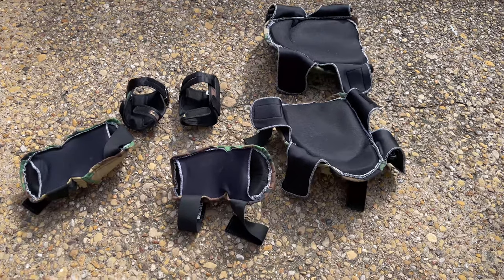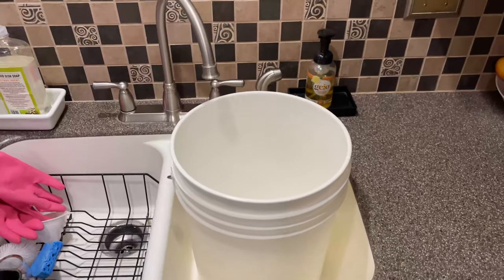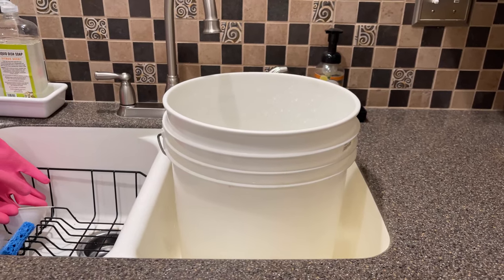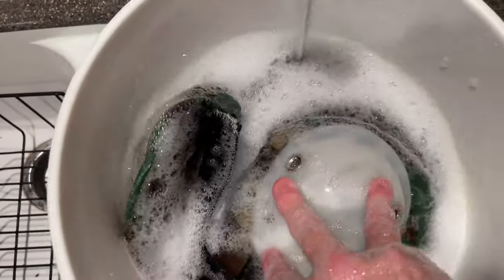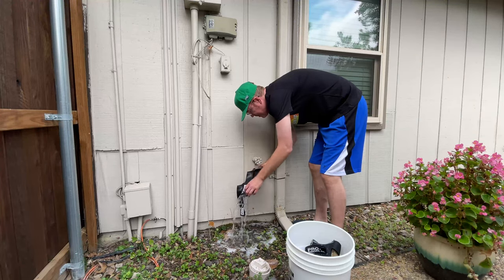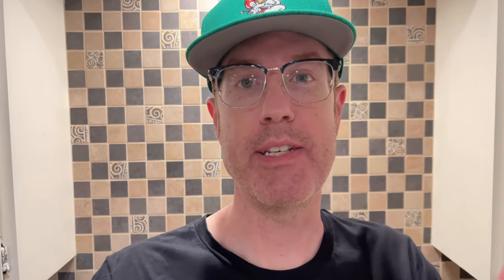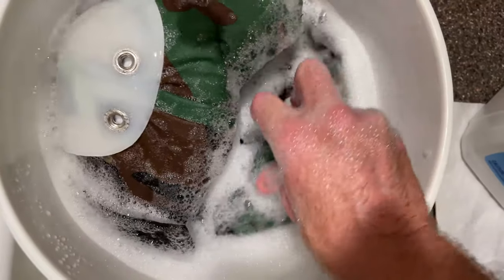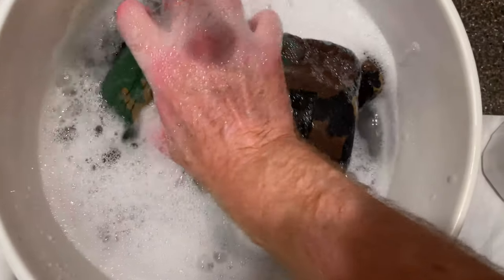The Solution to Your Smelly Skate Pads!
If you pad up when skating, then you too have stinky pads! So what's the best way to de-stink and de-funk your pads? Watch this video for best practices!

Thank you to my lovely wife for the dramatic reenactment and for Chewie, our one-eyed dog for helping smell me before I got to the back door!

You can clean your pads with the following items:

5 Gallon Bucket

Distilled White Vinegar

Free and Clear Laundry Detergent

This video was created with the following items:

Shure MV88 iOS microphone

Joby JB01507 GorillaPod 3K Kit

Ulanzi ST-02S Aluminum Phone Tripod Mount w Cold Shoe Mount